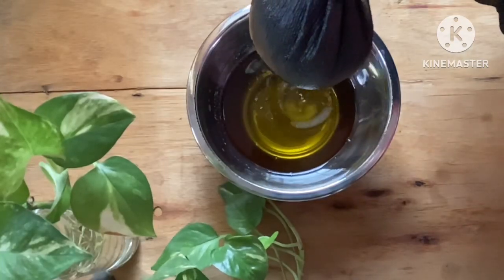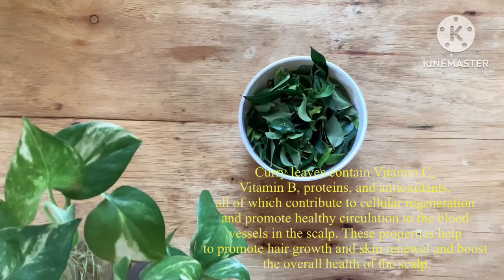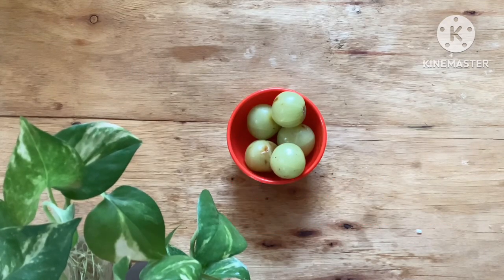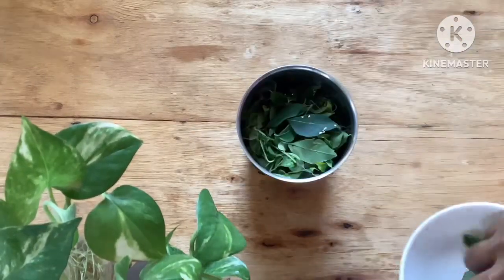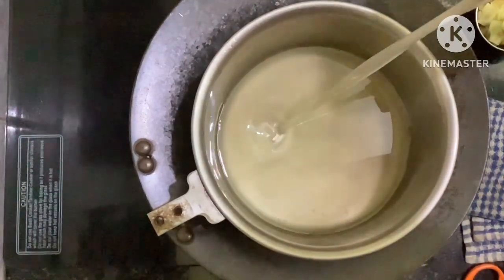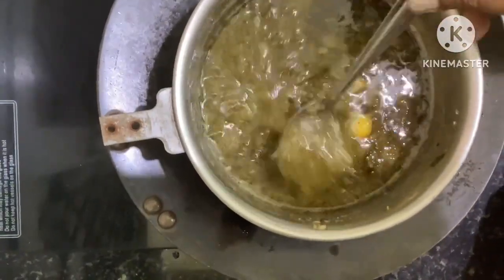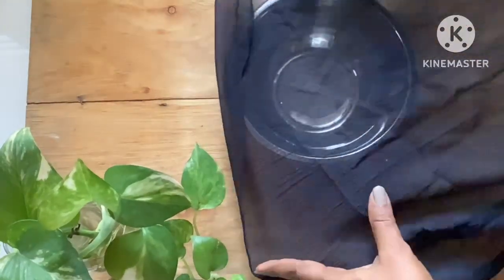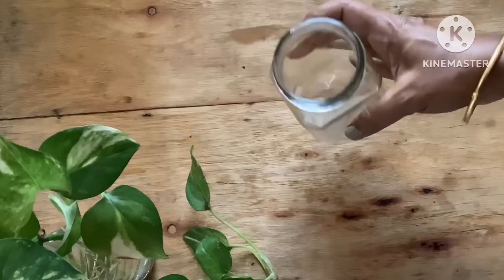AMLA & CURRY LEAVES-HAIR OIL FOR FAST HAIR GROWTH| stops hair fall dandruff and balding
Amla, also known as Indian gooseberry is widely popular especially in India, for the benefits it provides to hair. The goodness of Amla helps to make your hair longer, stronger & thicker. It nourishes the scalp from within and strengthens your hair from root to tip. Amla is also enriched with Omega 3 and antioxidants and has rich hair nutrients like vitamin C, tannins and amino acids. Amla being the main ingredient in hair oil helps in making your hair stronger, thicker and silky. Also one of the main reasons why people prefer amla hair oil is that it helps to boost hair growth

BENEFITS OF AMLA HAIR OIL

Amla oil's benefits for hair are countless. Here are some of the main benefits:-

Prevents Gray Hair: Amla hair oil can prevent premature graying of hair by reducing oxidative stress that ages hair follicles faster.

Natural Hair Conditioner: Amla hair oil has fatty acids which can help moisturise and nourish dry hair, tame frizz, reduce hair fall and breakage of hair.

Soothing Effect: Amla oil can help soothe dry, irritated scalp. It helps to reduce itching by giving a cooling effect to the scalp.

Protects and Strengthens Hair: Amla hair oil can strengthen your hair by protecting them from environmental damage.

Boosts hair density: Use of amla oil for hair growth reduces hair loss and regulates better growth. Amla oil improves the thickness and volume of your hair. Amla oil overall improves the hair texture and density.

Controls dandruff: If you have an oily scalp, amla oil helps to mildly exfoliate the scalp and absorb all the excess oil, thus controlling the dandruff.

Treats Lice: Amla hair oil undoubtedly is one of the best natural methods of treating head lice and this is one of its traditionalc applications in India. With no side effects it is an  effective hair oil for treating head lice on children. Simply apply oil, leave it for an hour and then comb through.

Curry leaf or kadi patta is a valuable herb with characteristic aroma and medicinal value. Curry leaf finds its use in treating diarrhoea, dysentery, vomiting, and inflammation. Curry leaves have antimicrobial properties, making them useful in the treatment of certain bacterial and parasitic infections.

The benefits of curry leaves for hair are well known. People from all around the world use curry leaves for hair. Curry leaves are a rich source of antioxidants, beta-carotene, proteins, and alkaloids.

The antioxidants present in the curry leaves help moisturize the scalp and remove the dead hair follicles. Beta-carotene, protein, and alkaloids present in the curry leaves are beneficial in retaining natural hair tone, promoting hair growth, and preventing hair loss and hair thinning.

Curry leaves nutrition is essential for overall health benefits, including benefits for hair. Curry leaves for hair are extremely useful as it is a rich source of minerals and nutrients like iron, calcium, magnesium, and phosphorus. Besides, curry leaves often contain amino acids and vitamins such as vitamin B (thiamine, riboflavin, and niacin) and vitamin C, beneficial in hair strengthening and hair growth.

In this article, we will explore everything about curry leaves for hair, including their use in hair growth, hair loss prevention, prevention from premature hair greying, dandruff removal, and hair strengthening. After reading this article, you will know how curry leaves are good for hair, how to use curry leaves for hair, curry leaves benefits for hair, and curry leaves for hair growth.

Scalp Cleanser: Amla hair oil naturally cleanses the scalp. The antioxidants in amla protect your  scalp from damage caused by dirt, dust, smoke and styling tools.

Nourishing: Amla Hair Oil is rich in vitamin C and other essential nutrients that help to improve the condition of hair. The fatty acids present in it nourish hair follicles and promote hair growth. Finally, it maintains a healthy scalp that is essential for healthy hair growth.